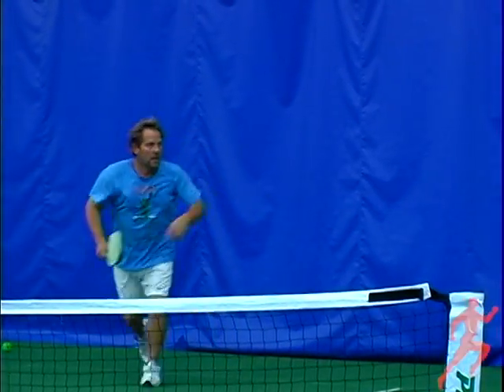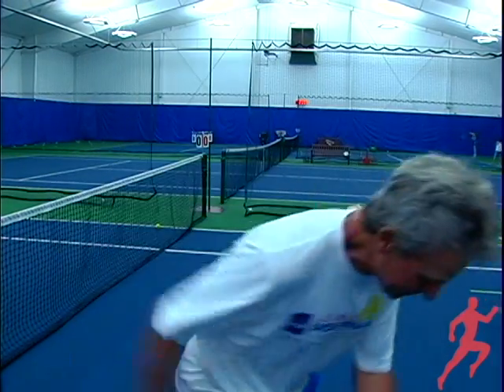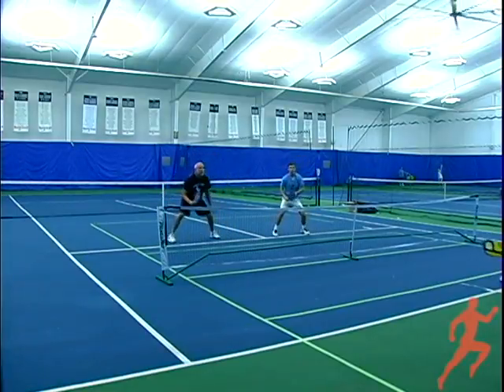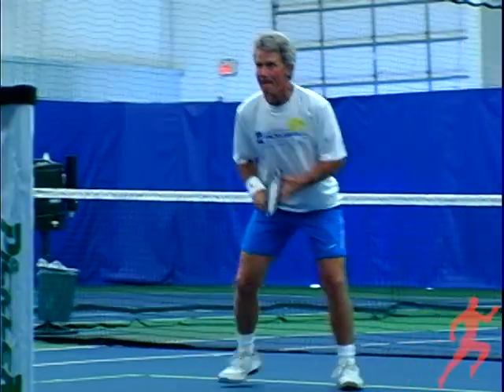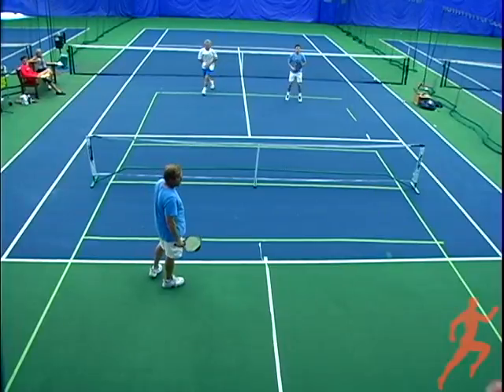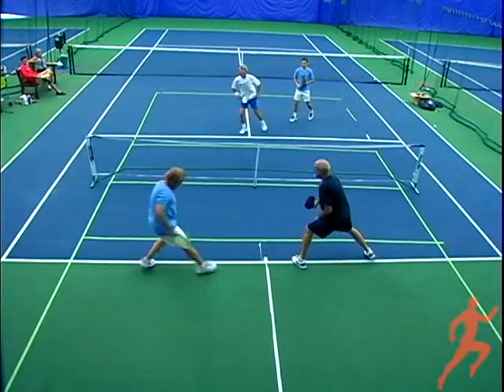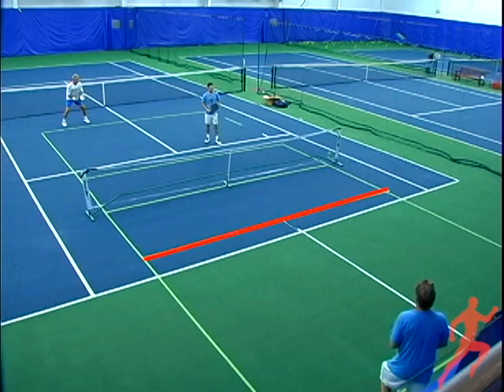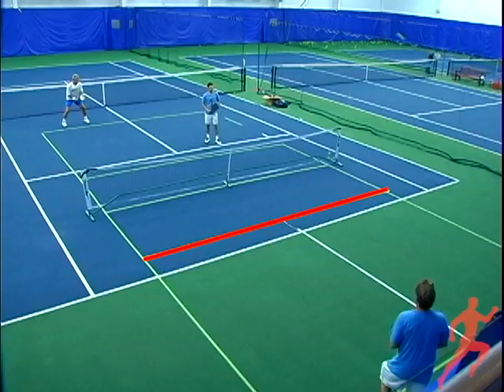Pickleball Serving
Certified Pickleball Instructor, Jim Valleskey, gives some advice on serving.

Video By Joe Moese